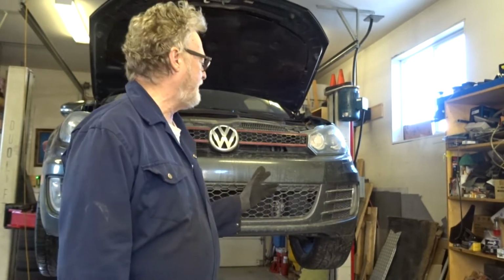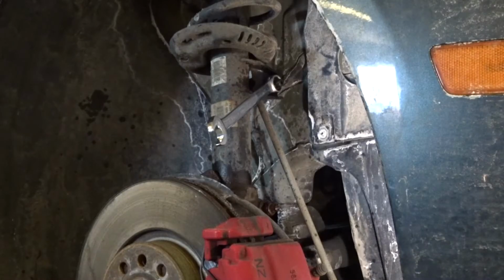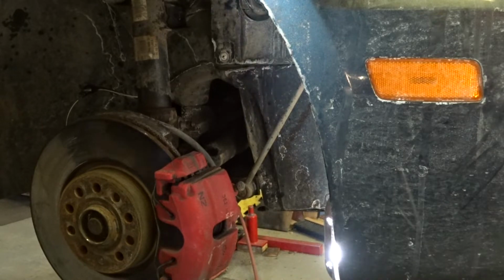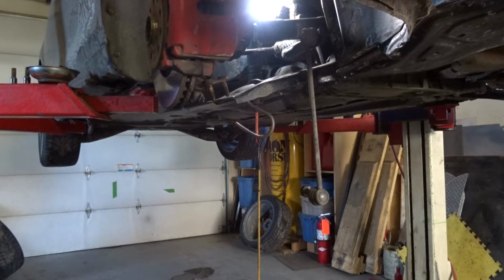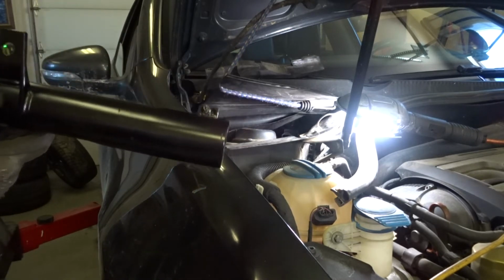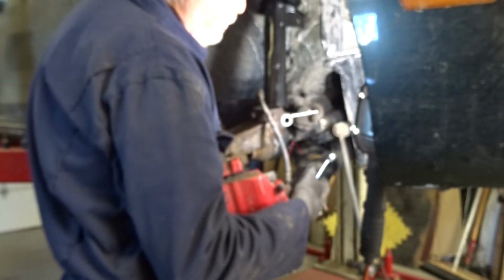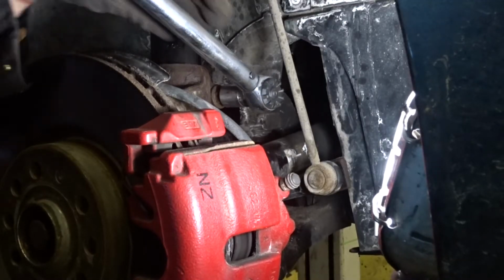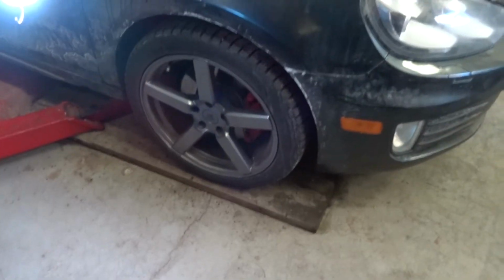VW MK6 Golf/GTI front struts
In this video I replace the front struts on a VW Golf Mk6 GTI.